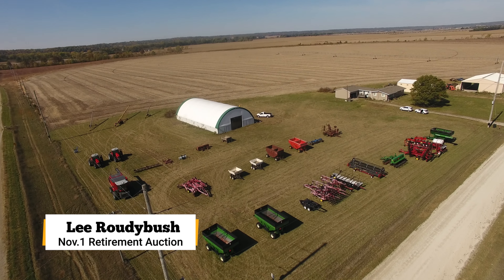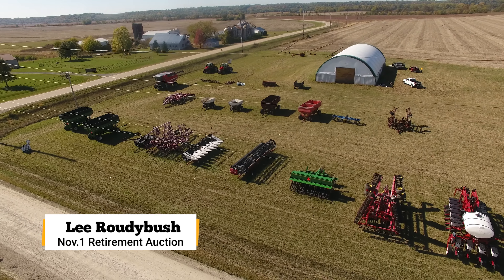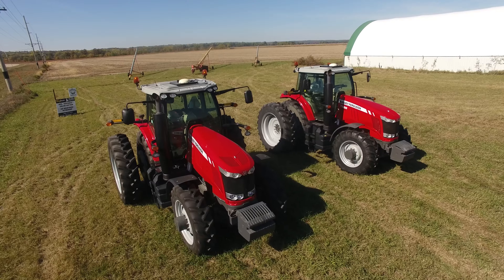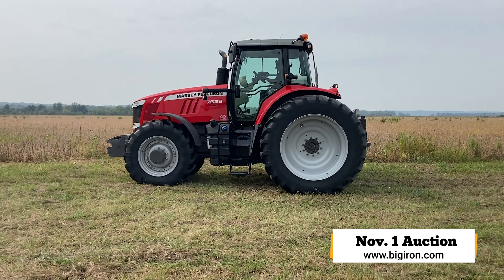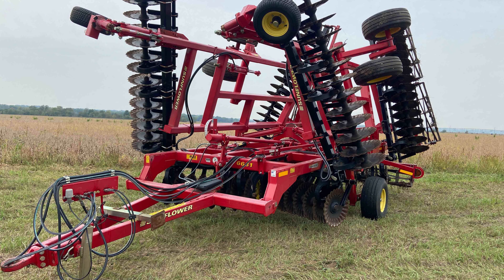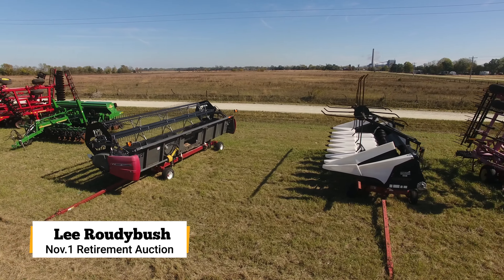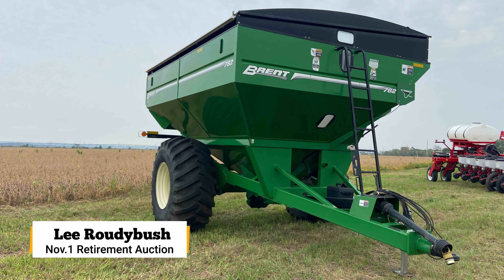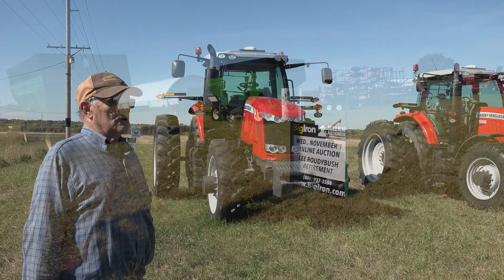Lee Roudybush Retirement | Nov. 1 Auction | BigIron Auctions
Full Service Honest Auctions
Unreserved - No Buyer Fees - Lien Free
BigIron is Rural America’s premier auction company of agriculture, construction, and transportation equipment conducting online auctions every Wednesday.